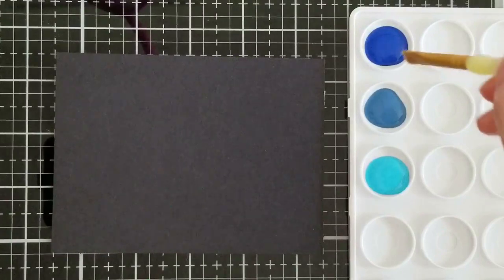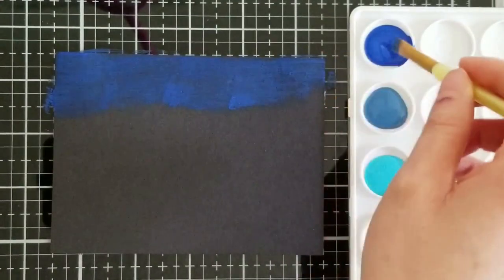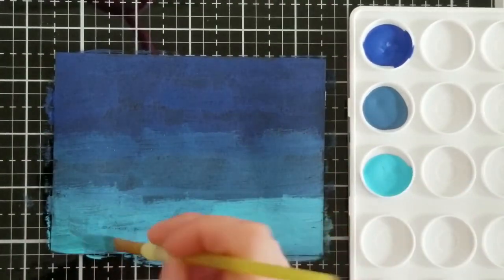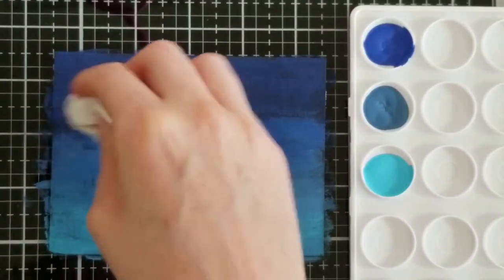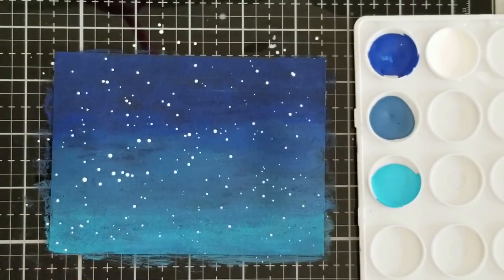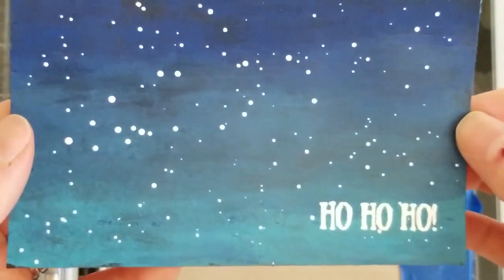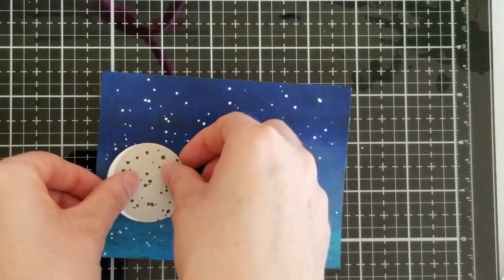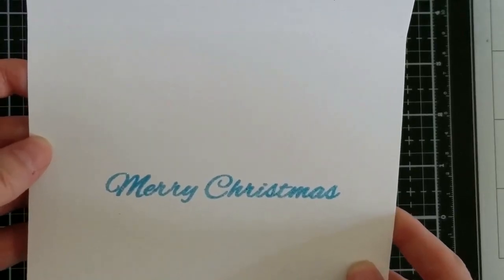How to create a starry night background for a Christmas card |Christmas card 2019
Learn how to create a starry night background using acrylic paint. This is a quick and easy process that you could make multiple cards with very little time. The image is called reindeer pulling sleigh from Miss Kate Cuttables. I hope that you enjoy the video. To skip the painting go to 2:56 in the video.